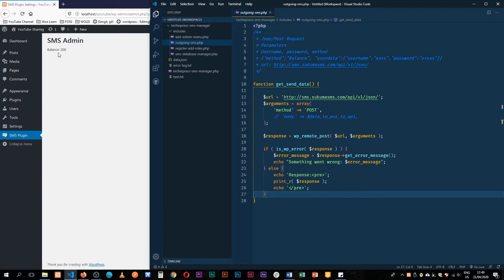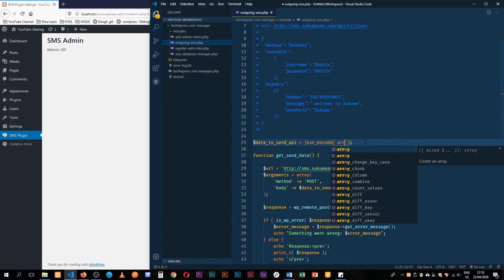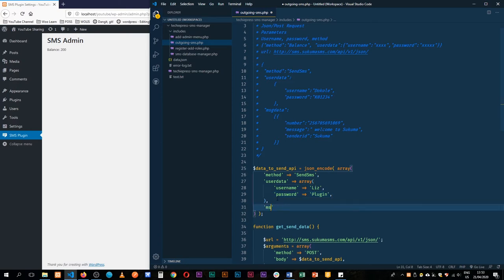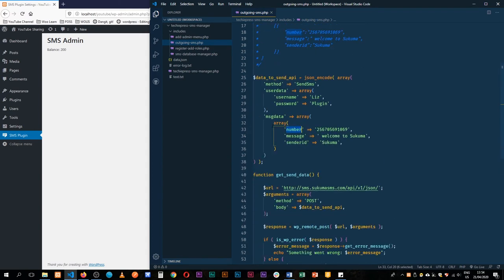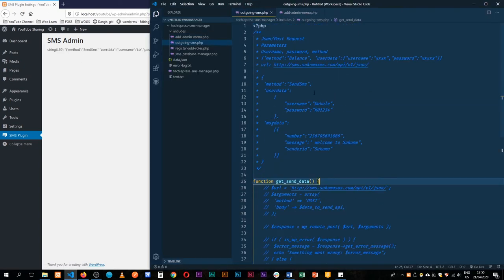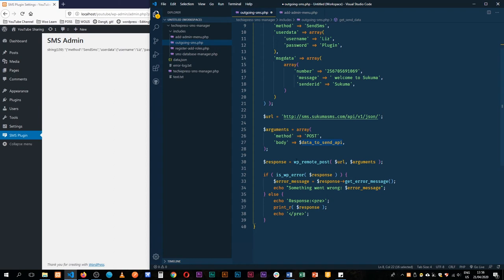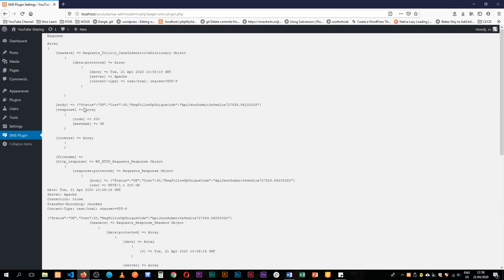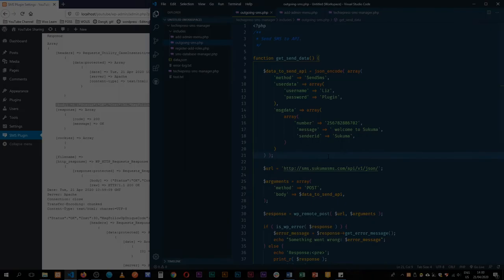Sending an SMS to External server API using WordPress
In this video, we send a sample SMS text to our external API to determine what data and information is sent back to our WordPress website back end.

We use the Post Methods in WordPress and wp_remote_post() to send the required details by the external server. On return, the server sends us some responses.

In this plugin, we are building an SMS sending plugin for WordPress API integration using an External API.

This video series shows a clear use of the wp_remote_post function of WordPress and how we determine what data goes where. We use the json_encode and json_decode on the passing of data and receiving it so we have proper data.
LEARN MORE IN THE WELL CURATED PLAYLISTS BELOW